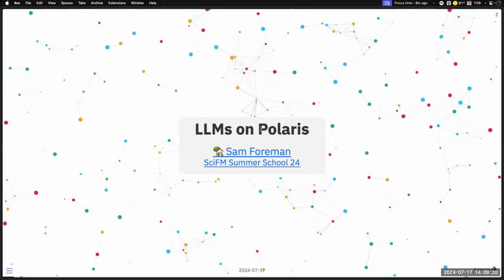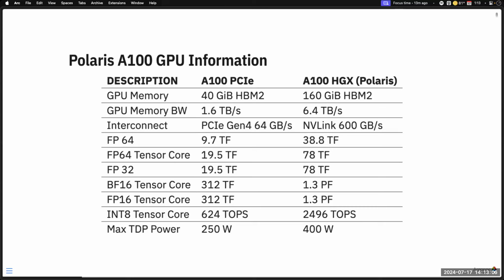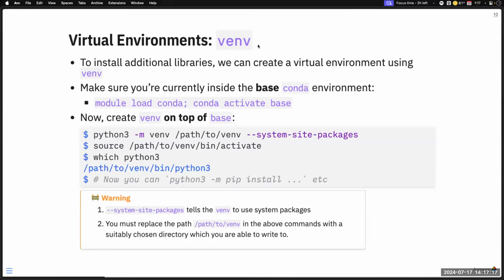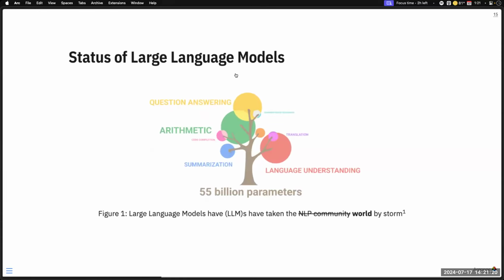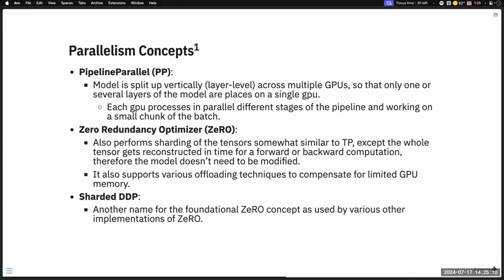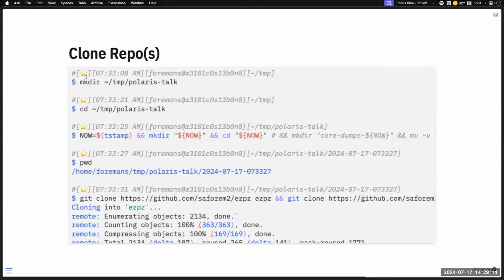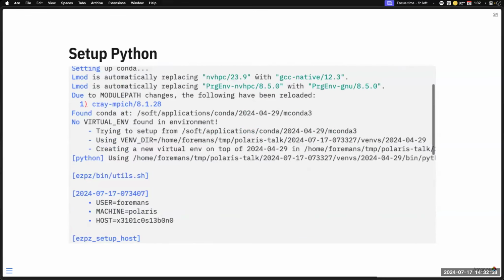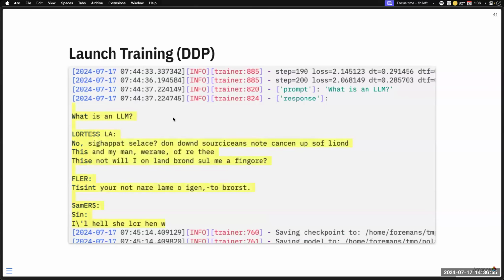Sam Foreman: LLMs on Polaris (Tutorial 5)